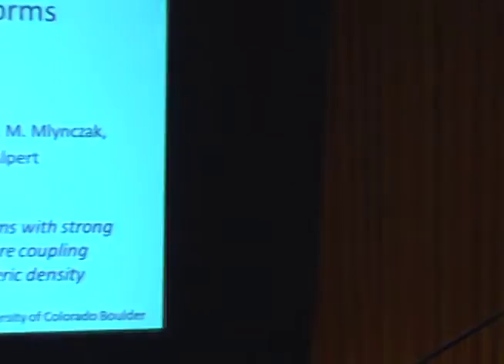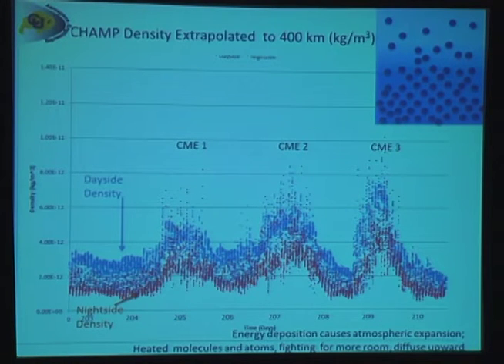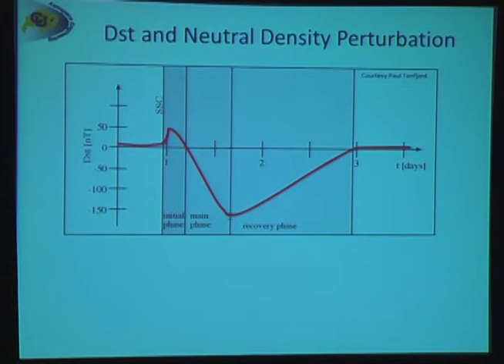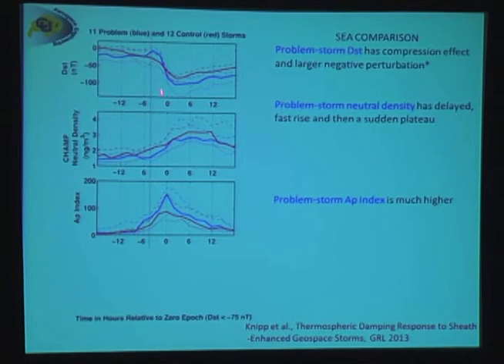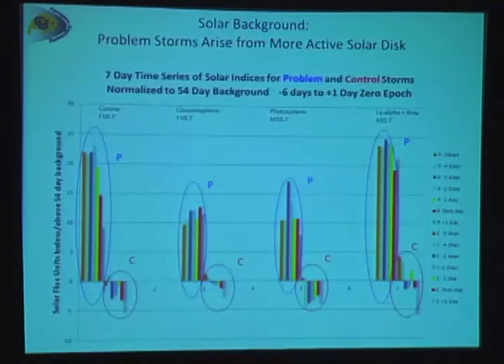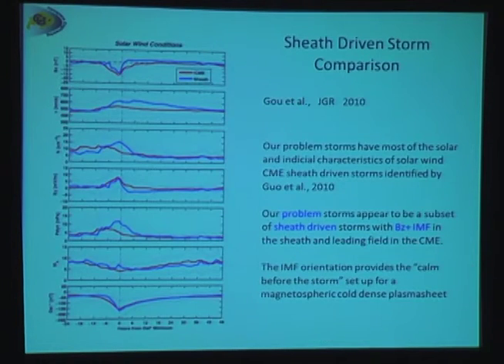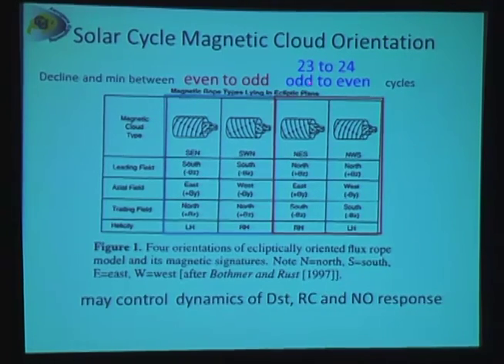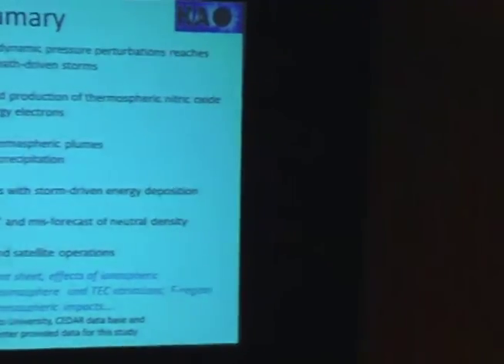2013 CEDAR Science Highlight #1: Thermospheric Neutral Density Damping Response to Geospace Storms